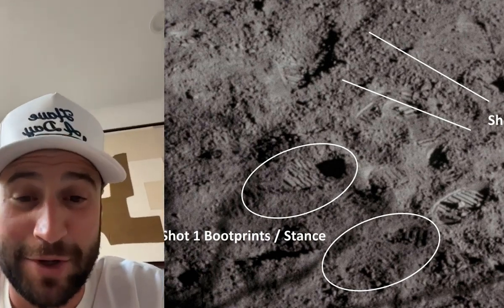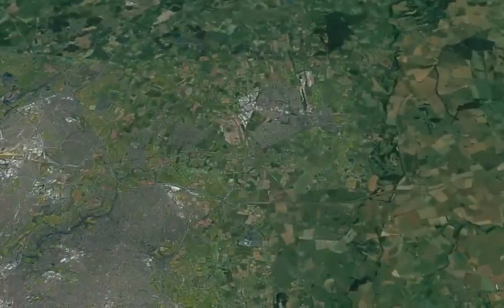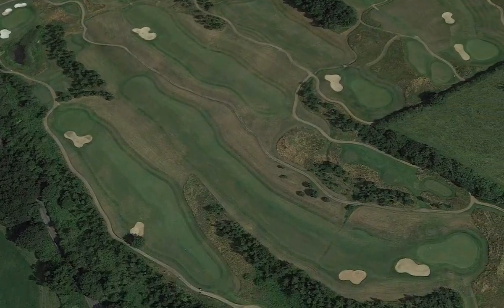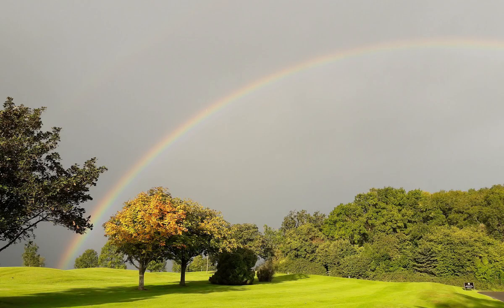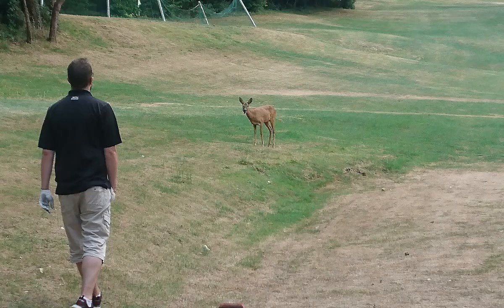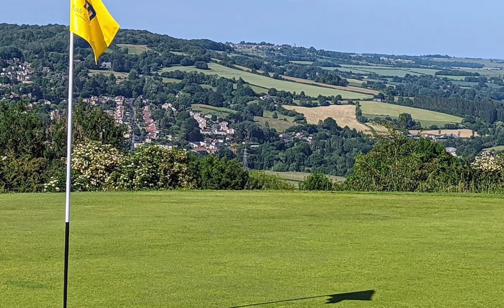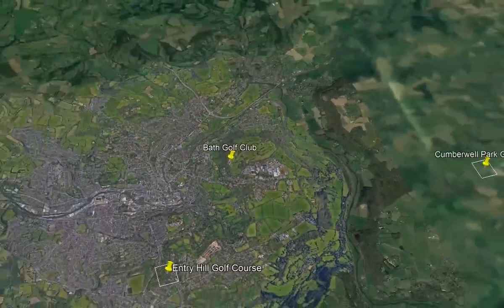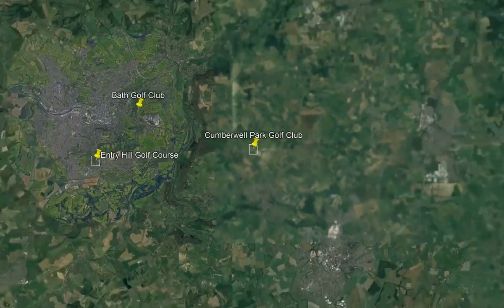Top Public Golf in Bath, UK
Bath, UK, you can find several excellent public golf courses that offer enjoyable and challenging experiences for golfers. Here are some top options:

1. Cumberwell Park Golf Club - Located just a short drive from Bath, Cumberwell Park Golf Club boasts an impressive 36-hole course with four distinct loops of nine holes. It offers a variety of challenges and stunning views of the Wiltshire countryside.

2. Bath Golf Club - Situated in Bathampton, Bath Golf Club offers an 18-hole, par-69 course with panoramic views of the Avon Valley. The course is known for its challenging layout and well-maintained greens.

3. Entry Hill Golf Course - This municipal course is located within Bath itself, offering a more accessible option for local residents and visitors. It features a 9-hole, par-3 course and is suitable for golfers of all skill levels.

4. Farrington Park Golf Club - Positioned to the south of Bath in Farrington Gurney, Farrington Park Golf Club features an 18-hole, par-71 course set amidst scenic countryside. It provides a challenging yet enjoyable round of golf.

5. Tracy Park Golf & Country Hotel - Located a short drive northeast of Bath, Tracy Park boasts two championship courses: the Crown and the Cromwell. Both courses offer a challenging round of golf in a picturesque setting.